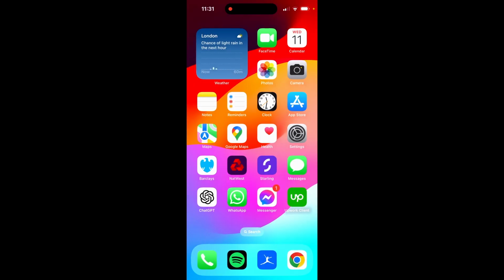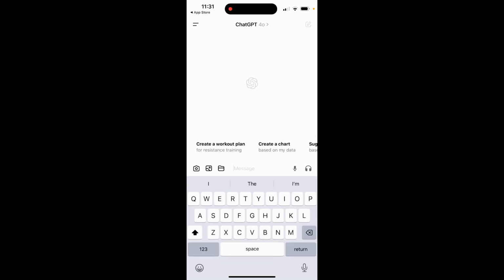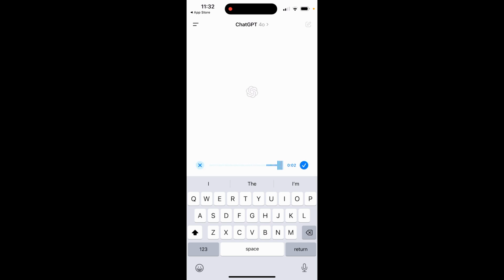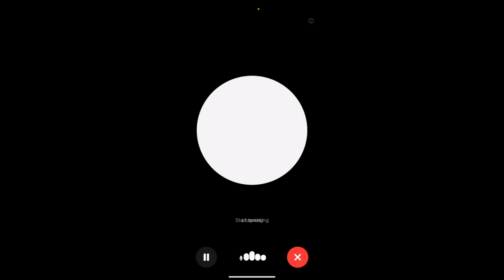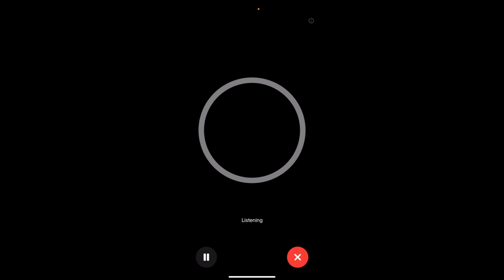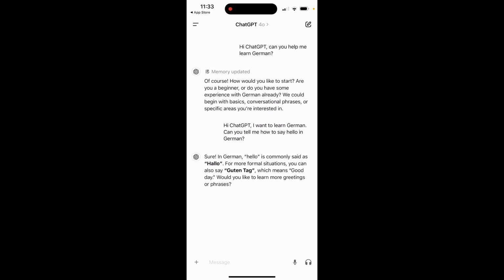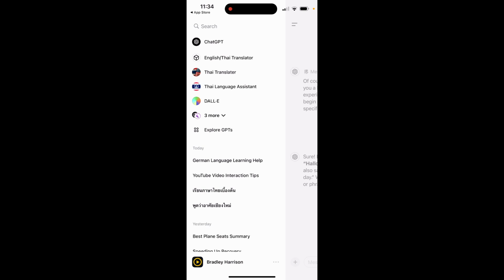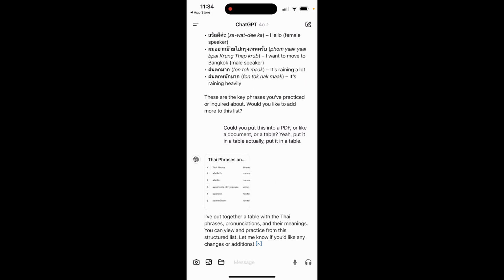How To Use ChatGPT To Learn Any Language (Step By Step)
In this video, I show you how to use ChatGPT to learn any language. Did this video help? Thanks!